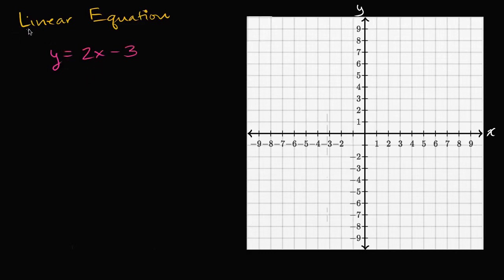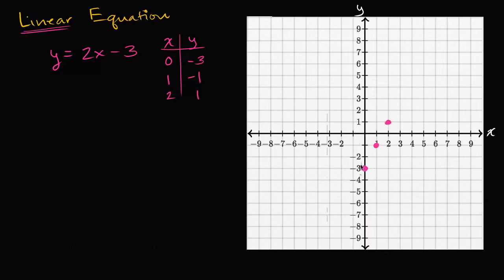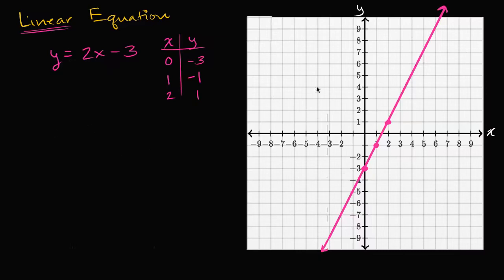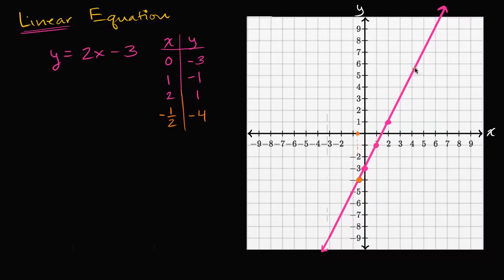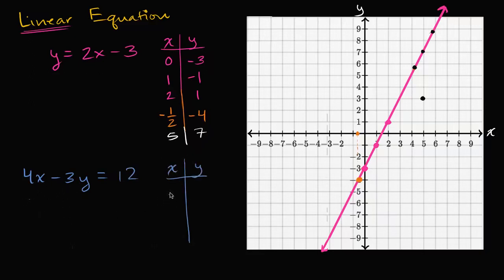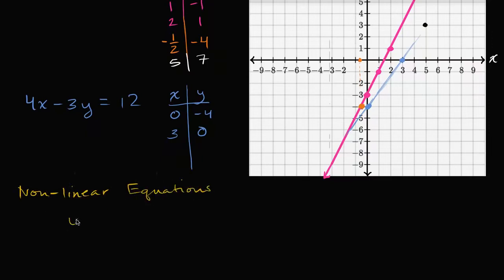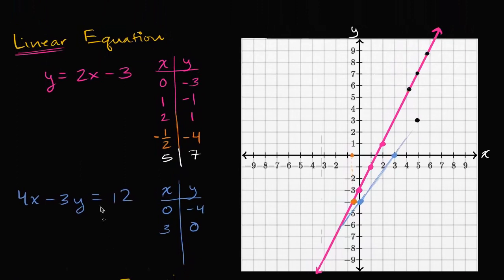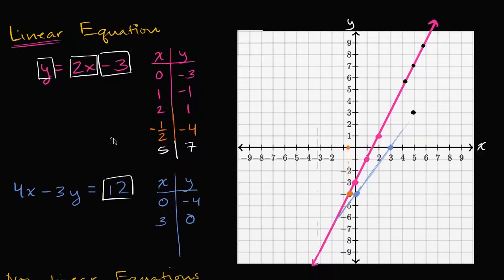Math Algebra basics - Two variable linear equations intro